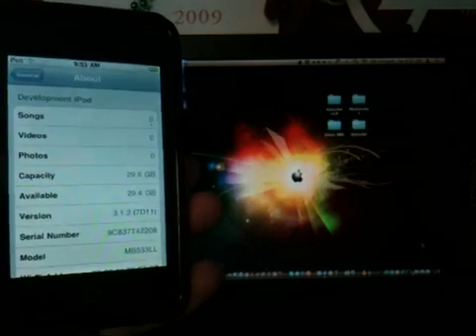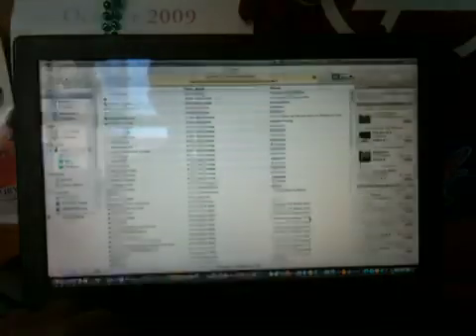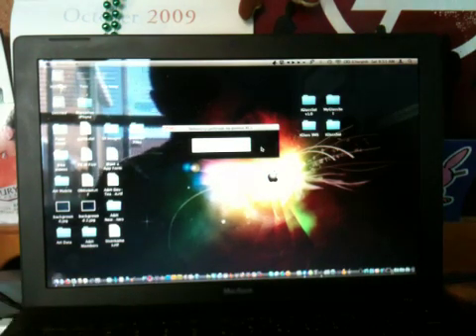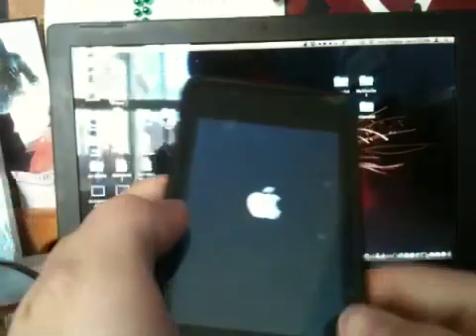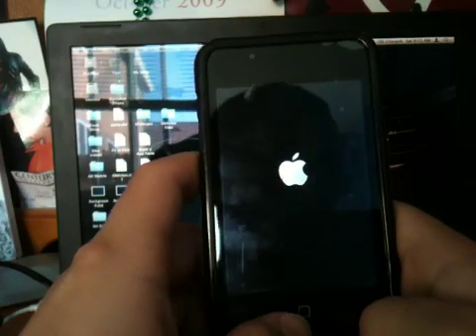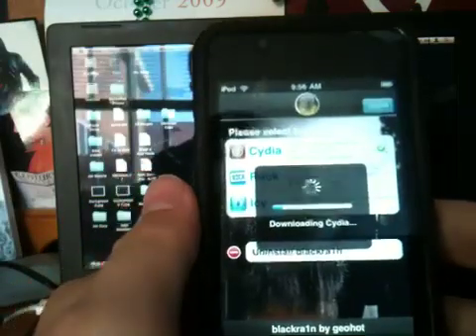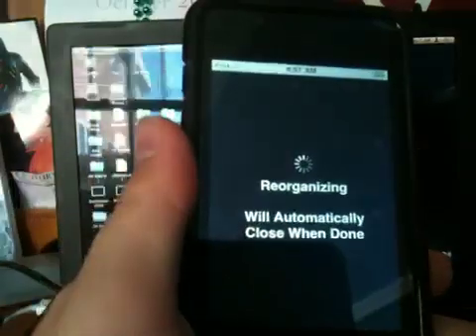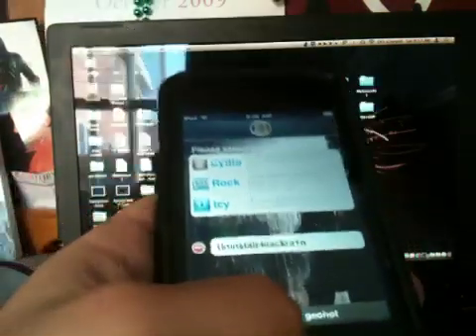Blackra1n jailbreak for Mac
This works for all apple touch screen devices except the iPod touch 3g is tethered.